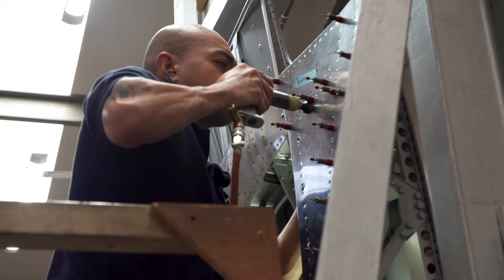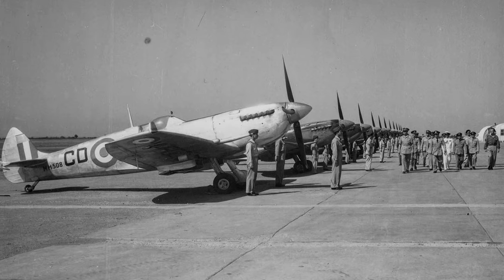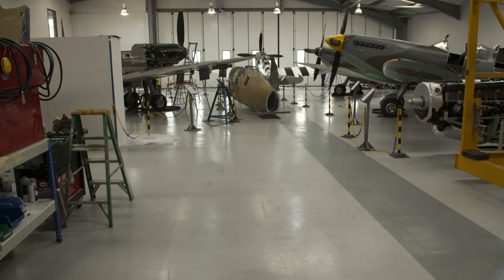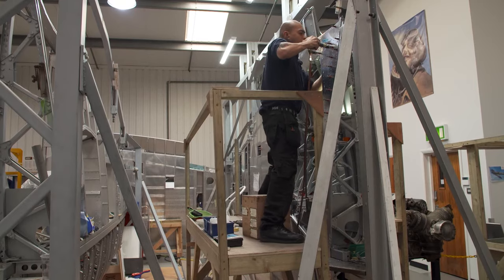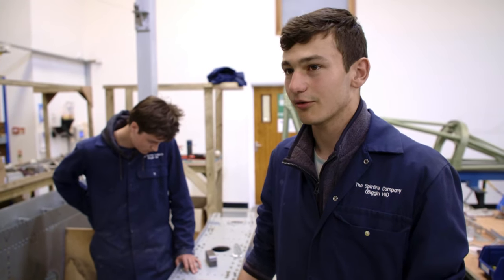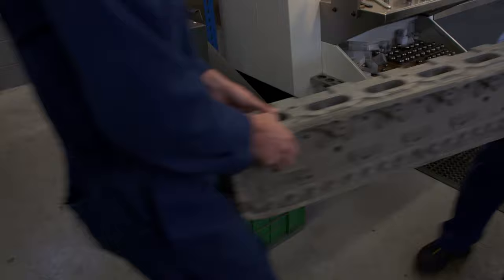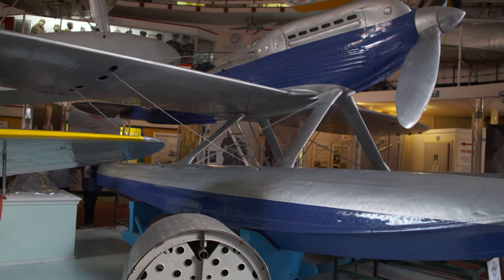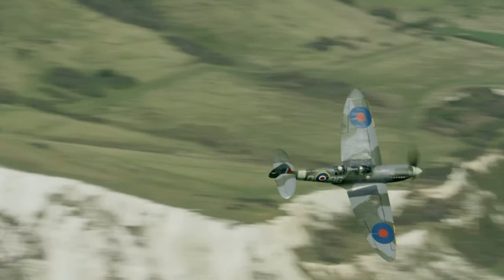The Spitfire V12: A Monster In The Sky | Inside The Spitfire Factory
Hidden away in a little-known workshop at one of Britain's most important wartime airbases, a team of dedicated engineers and enthusiasts are working round the clock to bring a national icon back to life. Over the course of a year and £2 million at stake, there's no room for error as Peter Monk and his engineers try to turn a 1943 Mark IX Spitfire from rusty remains into the flying legend. This is the Spitfire Factory.

The Spitfire Factory's engineers get to work on the Spitfire's fuselage. As they rivet, bolt and hammer the 60-year-old parts back into shape, Peter hits the road to track down key components he'll need for the restoration. The Spitfire Factory also receives a visit from a veteran who may have a very special connection to Peter's prize project...